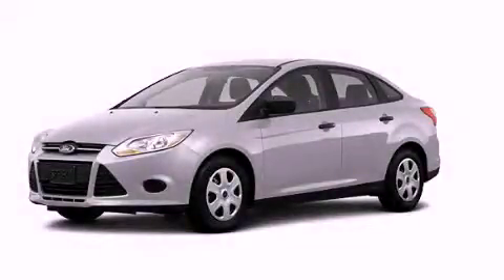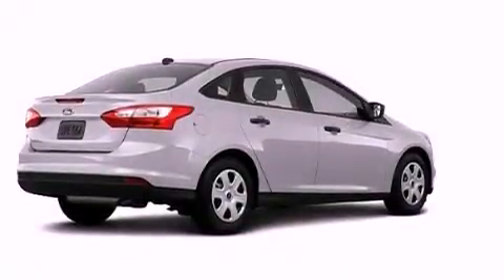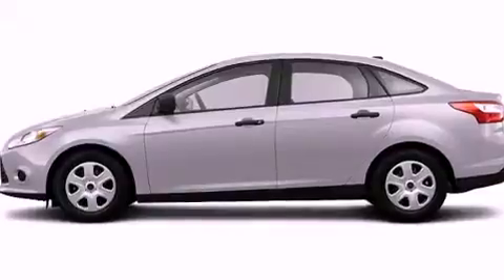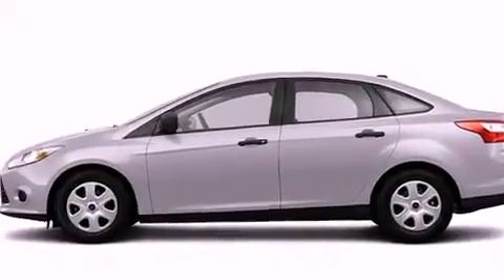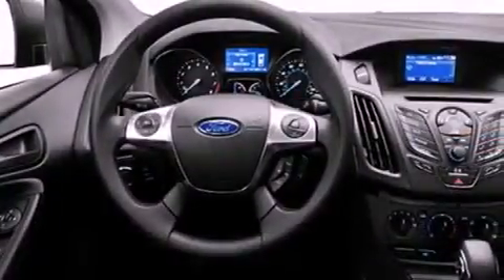2013 Ford Focus Plainville CT 06062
Year : 2013
 Make : Ford
 Model : Focus
 Engine : 2.0L 4 Cyl. Fuel Injected
 Trans . : Automatic
 Exterior : Silver
 Miles : 3

 http://
 2013 Ford Focus Plainville CT